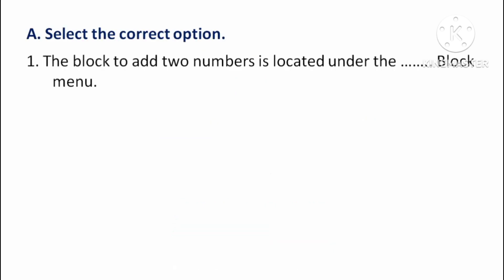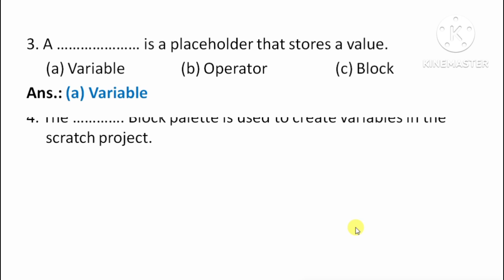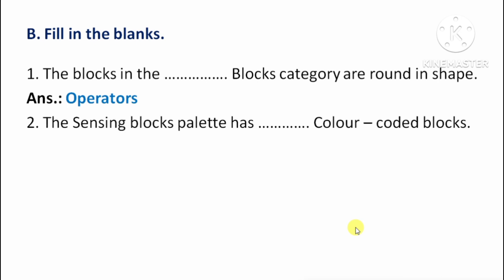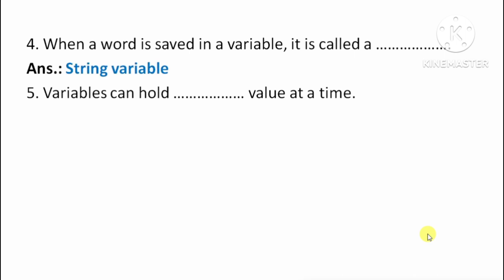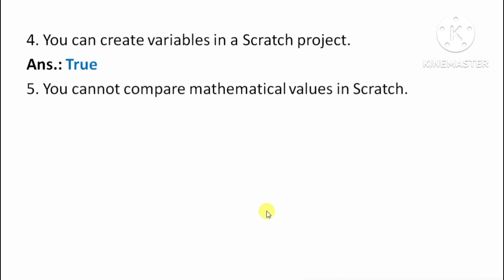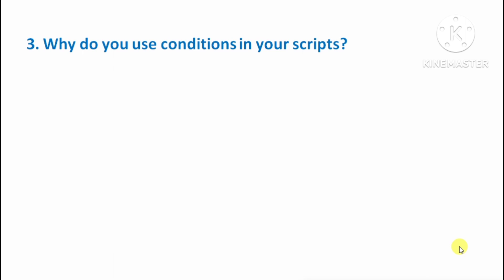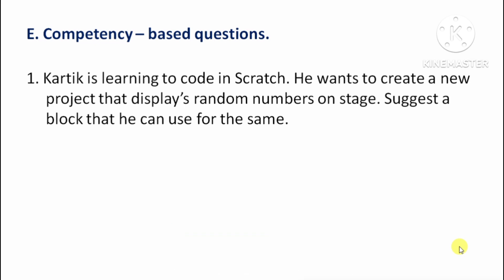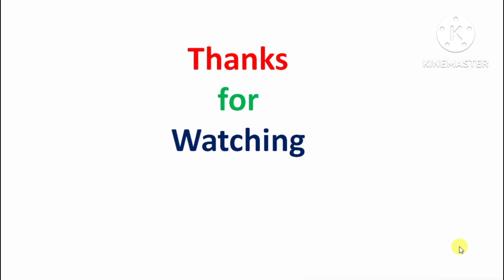Kips Cliq Class 5 Chapter 7 Question Answer | Class 5 Computer Chapter 7 Exercise Answer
Hello, Friends in this video you can find exercise answers of chapter 7 of class 5 computer book kips cliq.